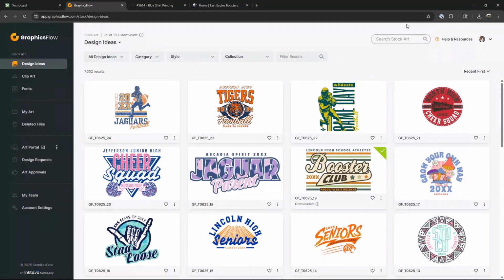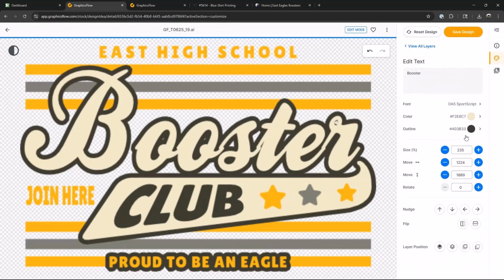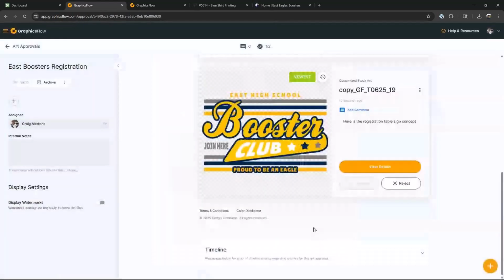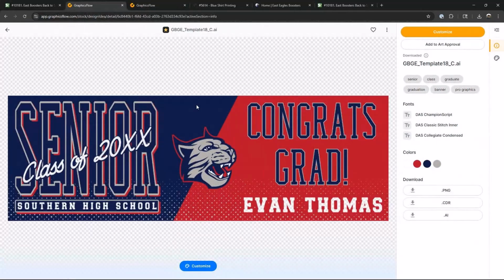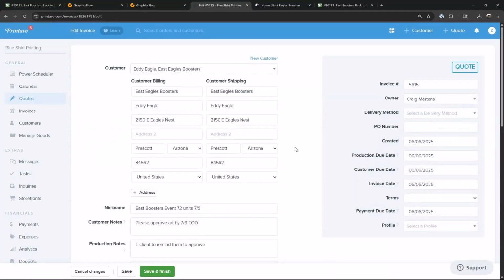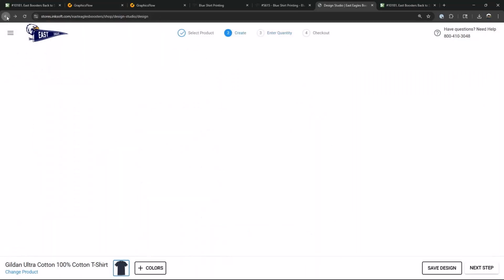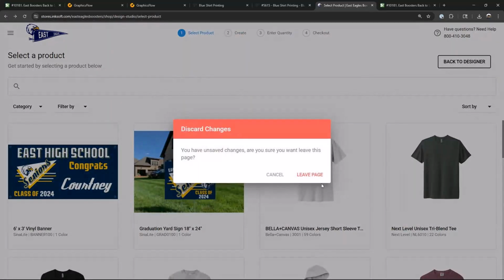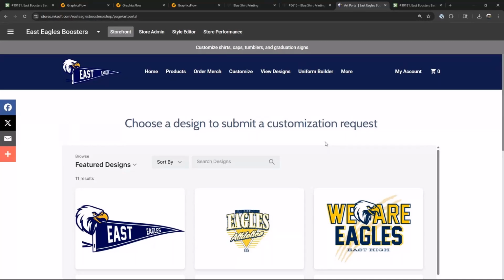GraphicsFlow Academy: Unlocking the Full Power of GraphicsFlow Across Inktavo Platforms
Unlock the Power of Art + Software: How GraphicsFlow Works with Printavo, InkSoft, and SignTracker

Are you a print shop owner, sign maker, or promotional product distributor looking to save time, improve art collaboration, and increase profitability?

In this GraphicsFlow Academy session, Craig Mertens, Director of Product Education at Inktavo, gives you an unprecedented deep dive into how GraphicsFlow, Printavo, InkSoft, and SignTracker work together seamlessly. Whether you're creating yard signs, t-shirt graphics, DTF mockups, embroidered patches, or laser-engraved tumblers, this is the ultimate workflow tutorial you've been waiting for.

Learn how to:
✅ Leverage GraphicsFlow’s massive library of production-ready art
✅ Build signs, shirts, and promos using design templates across all platforms
✅ Educate customers about artwork value and set boundaries
✅ Use the art portal to collect design input and reduce back-and-forth
✅ Maximize cross-platform functionality for quotes, approvals, and mockups
✅ Customize storefronts using GraphicsFlow templates in InkSoft

Whether you're running school spirit stores, corporate programs, or local events, this session will help you streamline production, set expectations with clients, and stand out from competitors.

Chapters
0:00 – Intro & Purpose
0:44 – What is GraphicsFlow?
2:22 – Explaining Artwork Value to Customers
4:45 – Using the GraphicsFlow Design Library
6:08 – Creating Sign & Shirt Designs
11:40 – Art Approvals & Version Control
15:43 – Importing Graphics into SignTracker
17:08 – Building Quotes in SignTracker
24:43 – Creating Apparel Quotes in Printavo
27:47 – Mockups & Production Workflow
33:08 – Embedding Graphics in InkSoft Stores
42:00 – Using & Customizing the Art Portal

🎨 Real-time demos across all four platforms
📦 Tips to upsell designs across multiple product types
💡 Ideal for decorators ready to scale, automate, and professionalize their art workflow

📍 Visit GraphicsFlow.com
📍 Learn more about the Inktavo family at Inktavo.com